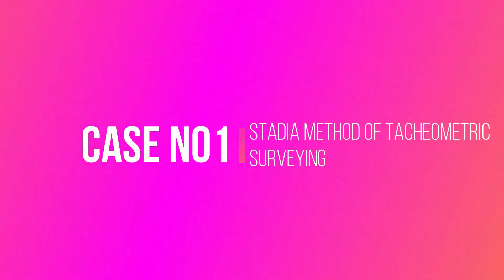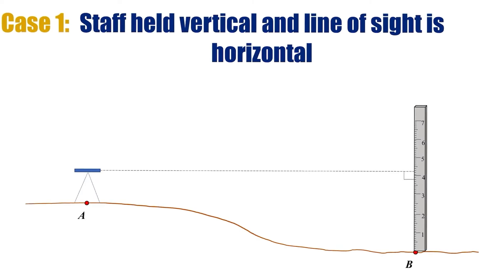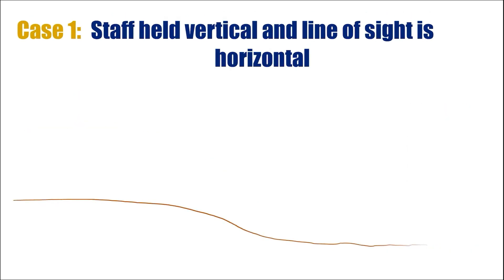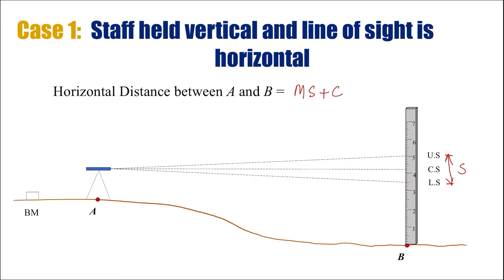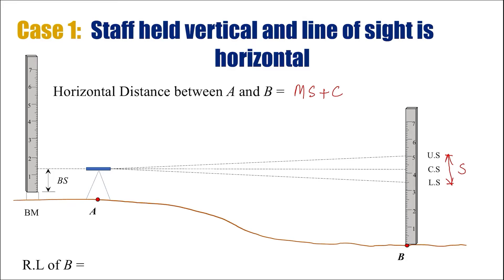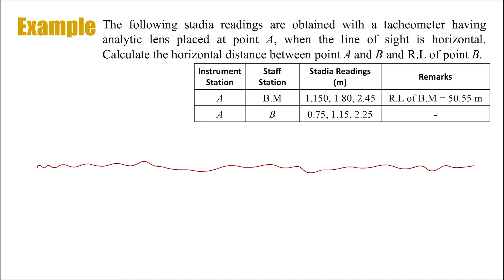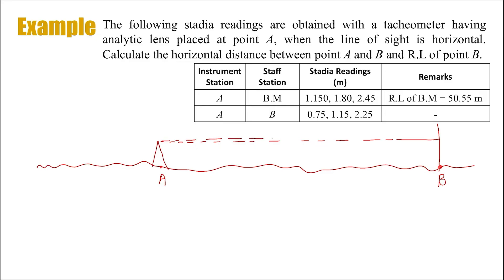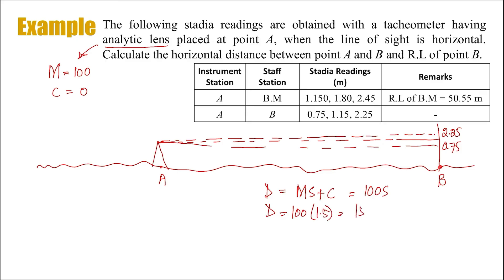Case 1: When line of sight is horizontal, Stadia Method of Tacheometric Surveying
This video explains Case 1 of the stadia method of tacheometric surveying when the line of sight is horizontal and staff is held vertical. This video also contains the solution of the example related to this case.
Introduction (0:00)
Calculation in Case 1 (1:37)
Example of Case 1 (3:33)